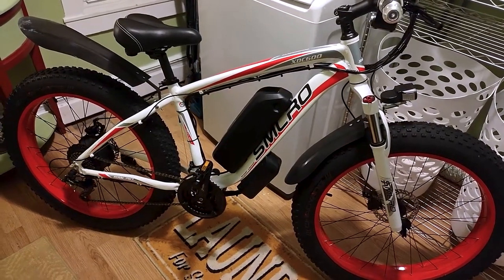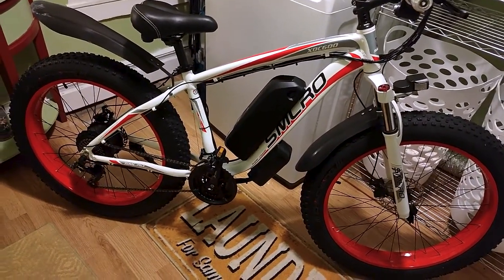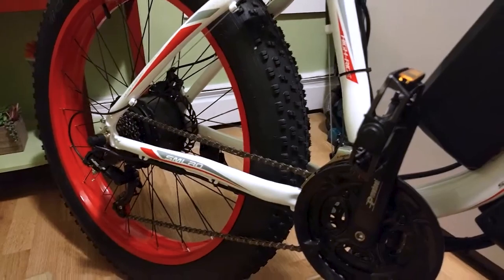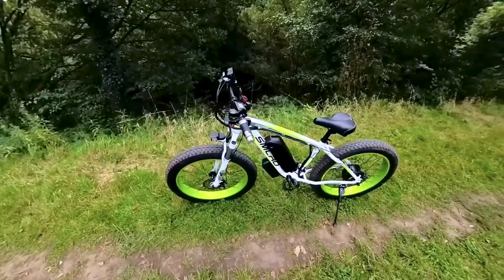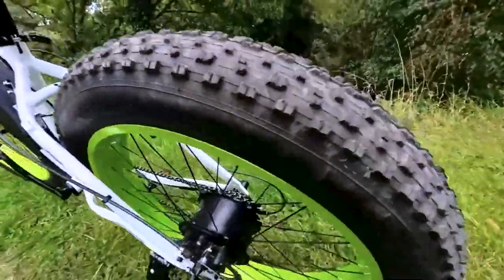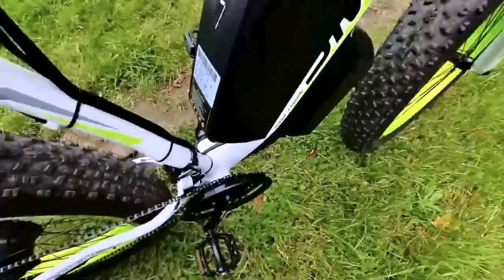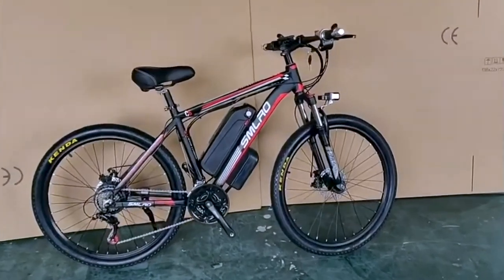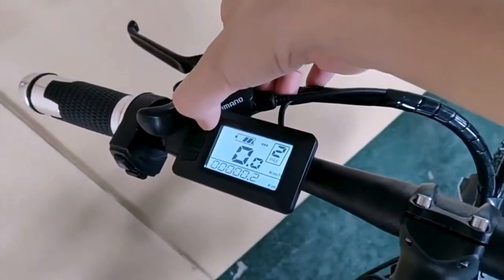YinZhiBoo smlro xdc600 E-Bike Fat Tire: 10-Month Journey & 260 Miles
YinZhiBoo E-Bike Fat Tire

Experience the YinZhiBoo E-Bike like never before in our electrifying video review. Join us as we cover 10 months and 260 miles of thrilling rides, revealing its power, comfort, and essential maintenance tips. Don't miss out on this captivating journey - watch now!

00:00 Intro
00:24 Comfort
01:14 Controller Woes